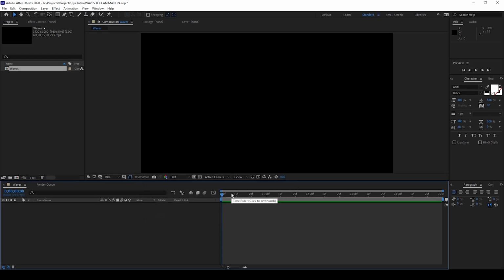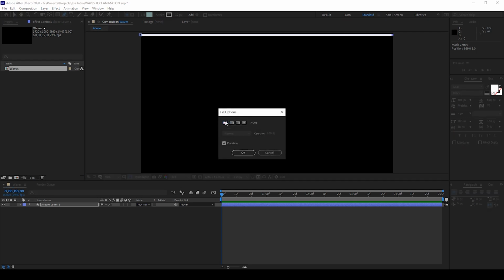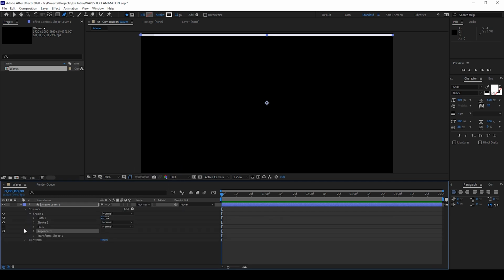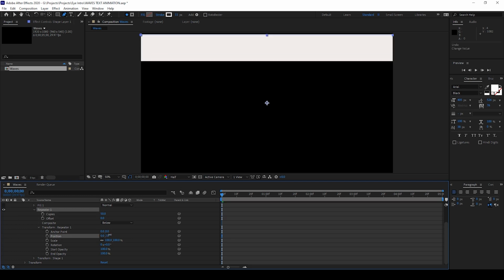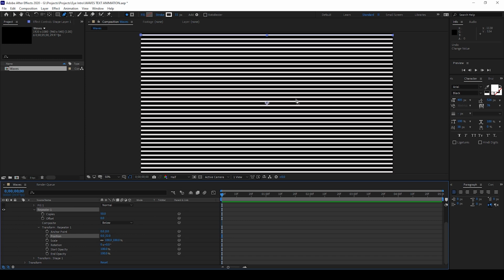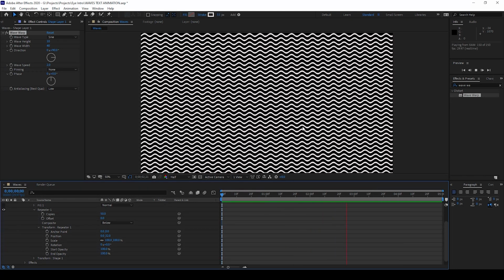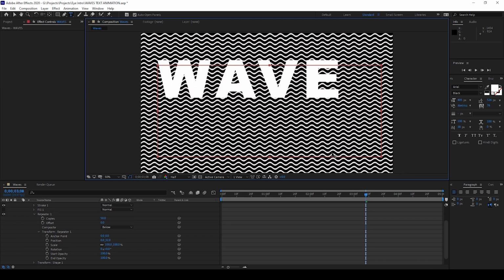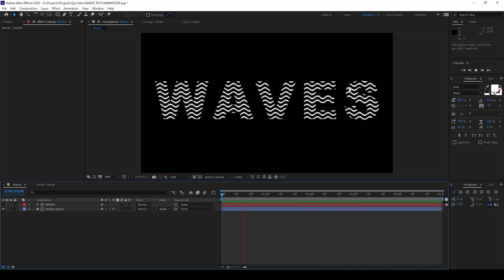Wavy Text Animation - Adobe After Effects Tutorial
Learn how to create wavy text animation using adobe after effects. In this adobe after effects tutorial, we will be learning to make text animation with waves effect in a very simple way. We will be using repeater property of a shape line and then adding a wave warp effect to it. We will then create a text layer and change the track matte to get the desired wavy text effect.